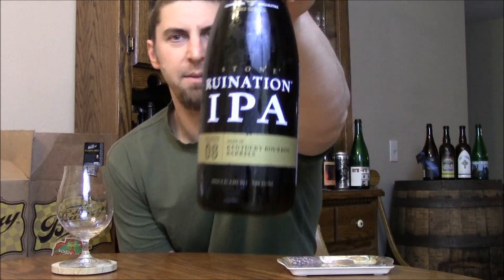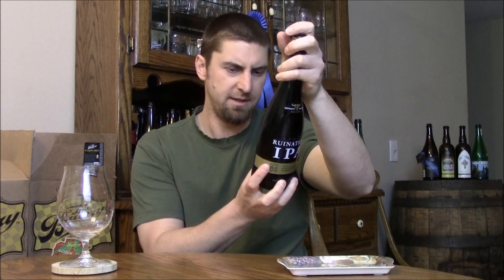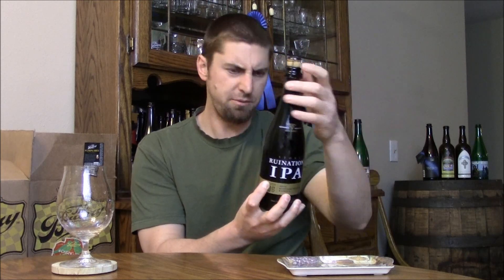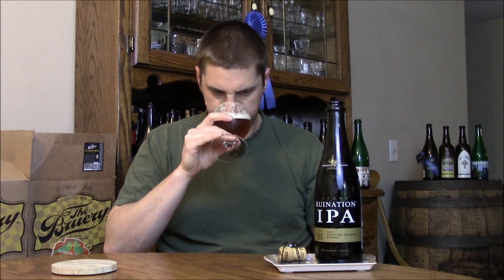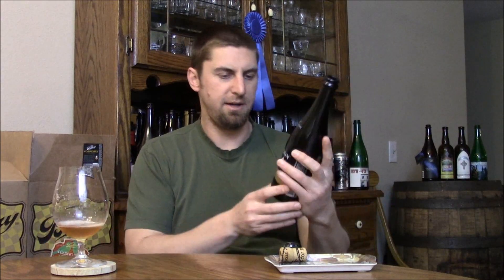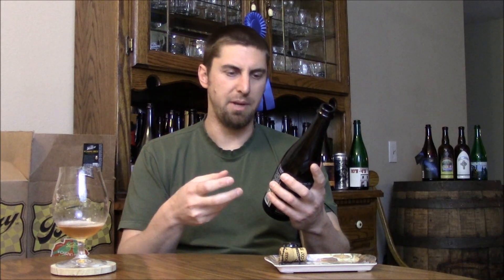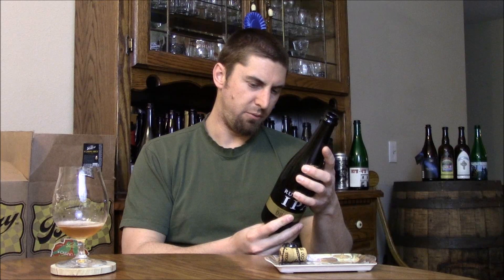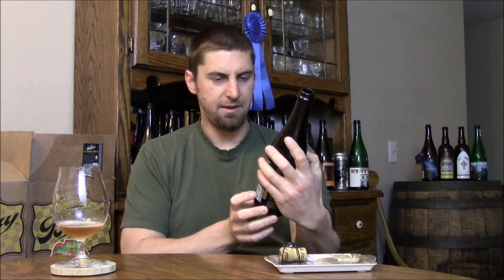Stone Ruination IPA Aged In Bourbon Barrels Video Beer Review | San Diego Beer Vlog EP 422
Stone Ruination IPA aged in Bourbon Barrels, 7.8% ABV

Yep, you read that right. Stone aged Ruination in bourbon barrels for 16 months. It's like antithesis to their new Enjoy By series. So is this beer a waste of money? Watch and find out.